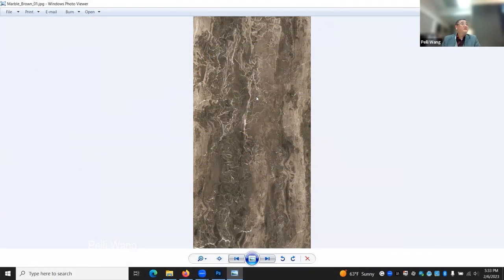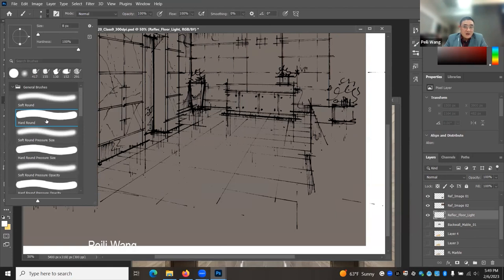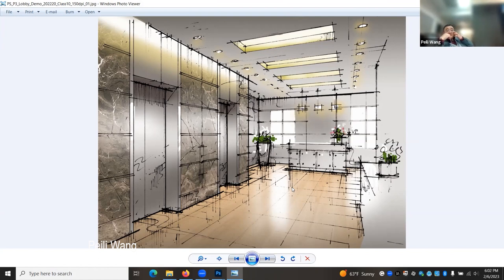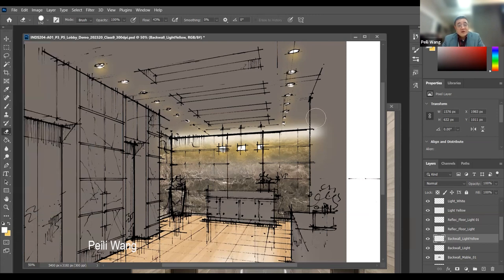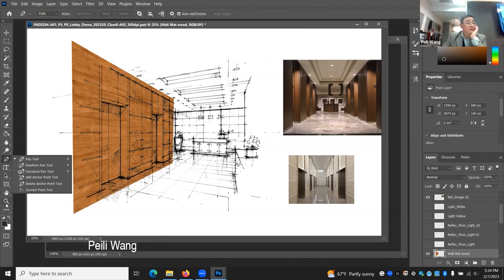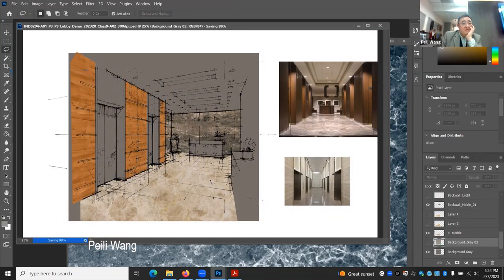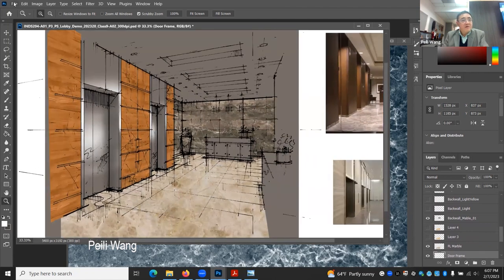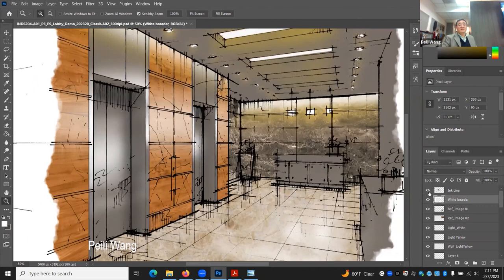Ink & Photoshop Rendering for Elevator Lobby (2/3), 230209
Tutorial – Freehand and Digital Rendering
Interior
Rapid Rendering
Digital Sketch
HD 1080P
Art Supplies:
Tracing Paper
Sakura Pigma Micron Pens
Adobe Photoshop
Peili Wang
Architectural/Interior